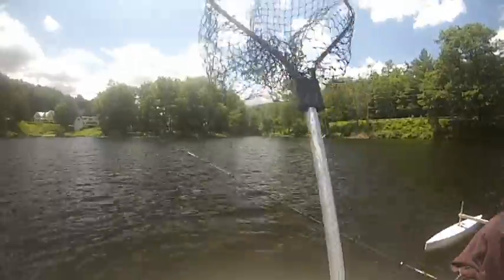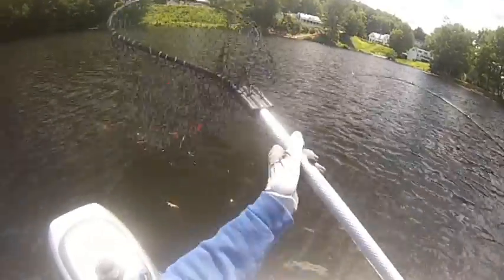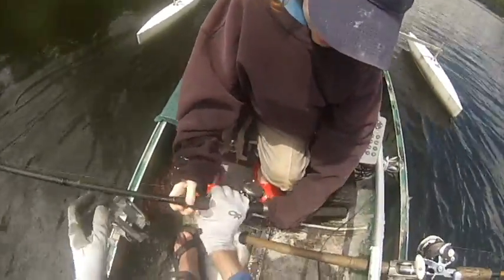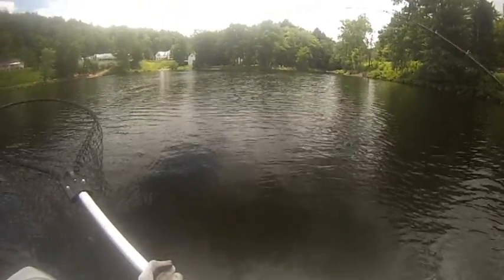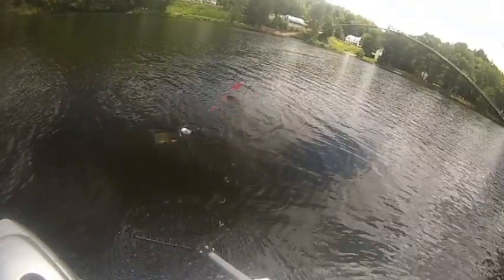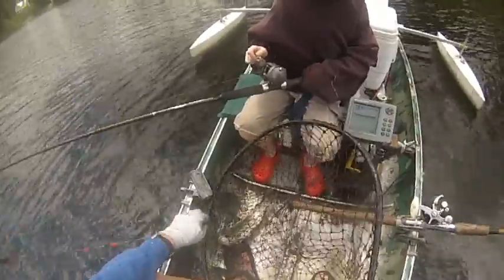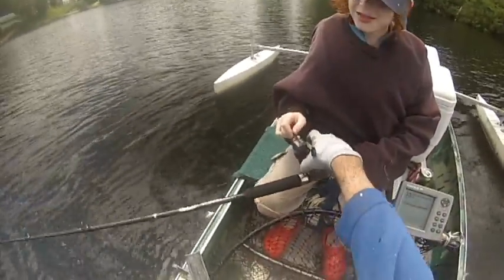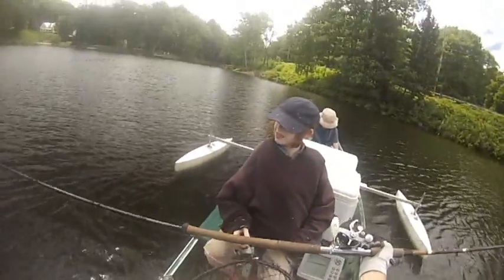yanki 2 rainbow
My 8 year old grandson caught 3 nice rainbows today, two 18 inch and one 17 inch.   Two of them are on this video.